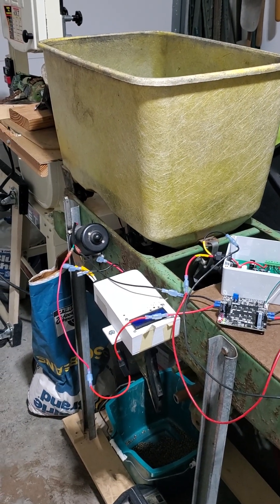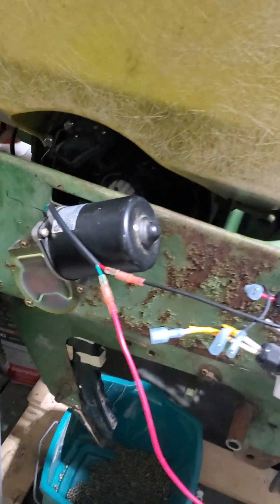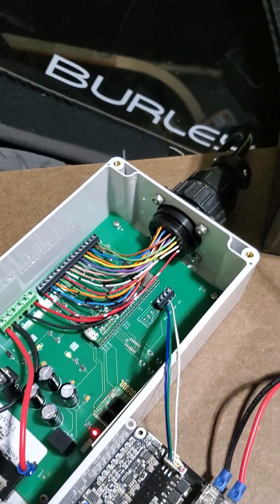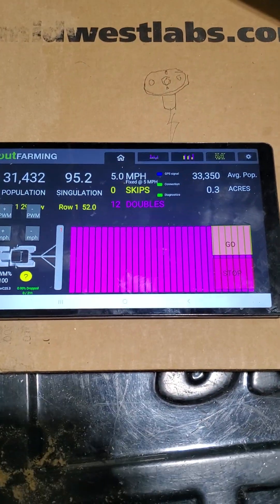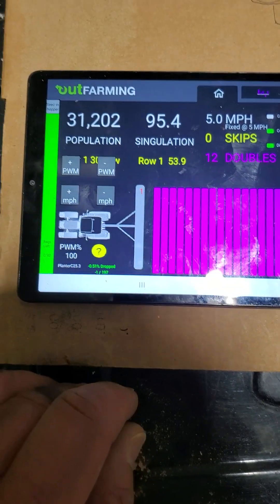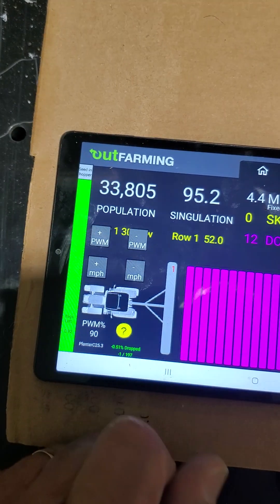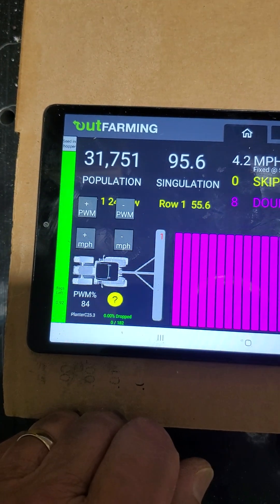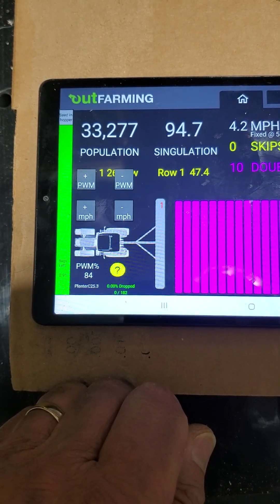DIY Planter with motor driven seed meters - regulated by speed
Electric drives?  I thought I'd try adding motors to seed meters on a small planter and regulate it to plant at the desired population based on tractor speed.  My first test was to see if the population could be controlled accurately with a PWM controller.  That worked well.  In this experiment I varied the speed to see if the system could keep the population uniform.  There's a 2 second delay updating the population so it lags behind the actual.  Also, since seed is coming out at around 8 - 17 seeds per second based on a speed of 2 1/2 to 5 mph.  A one seed difference in that 2 seconds can make a population difference of 4,000.  So the population on 1 row over a short period of time varies a bit.